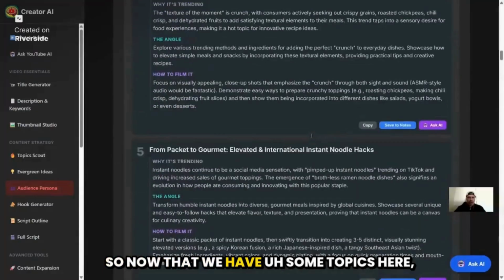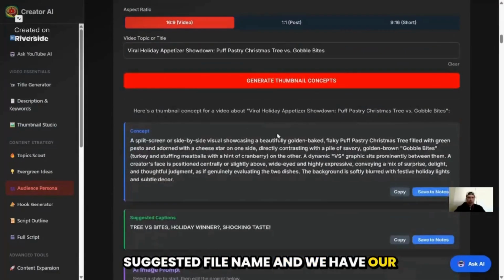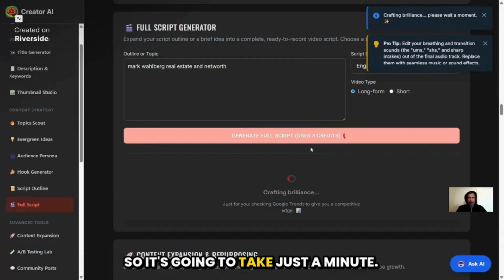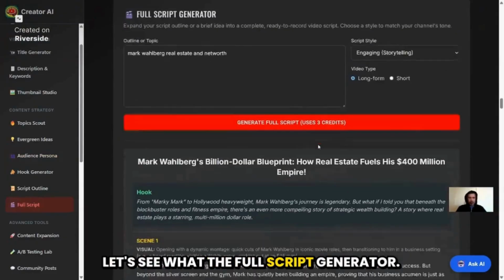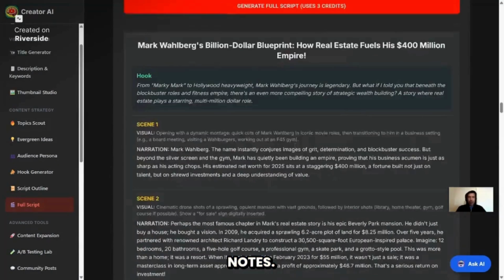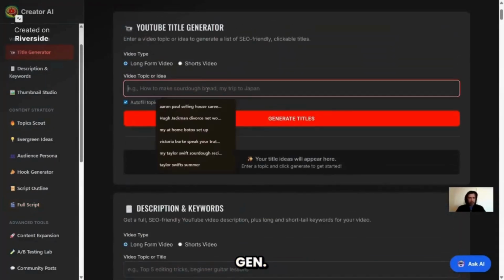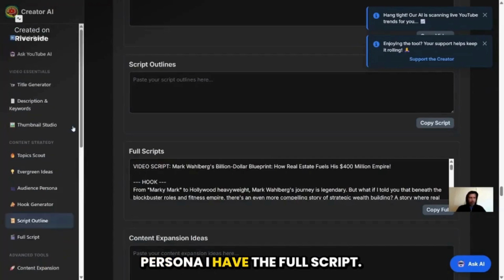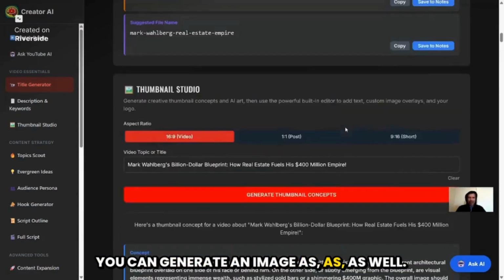Found on YouTube: My 2026 Video Growth System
Unlock the secrets to getting your YouTube videos discovered by millions! 🚀 In this video, I'll reveal my powerful strategy for optimizing content that ranks high on both YouTube and Google search, all thanks to the game-changing tool, youtubecreatorai.com. Ready to boost your visibility and attract more subscribers?

Discover exactly how I leverage AI-driven features from youtubecreatorai.com to streamline my SEO process. From conducting in-depth keyword research and crafting irresistible titles and descriptions to generating captivating thumbnails and understanding my ideal audience, this platform is a complete YouTube assistant. Learn how to implement top YouTube SEO best practices for 2025, including increasing watch time, improving audience retention with strategic hooks and chapters, and ensuring your videos appear prominently in search engine results. You'll see how easy it is to elevate your content and amplify your channel's growth. Try it for FREE and revolutionize your YouTube strategy today!

💬 Let me know your favorite YouTube SEO tip in the comments below!

💻 Try YouTube Creator AI for free at youtubecreatorai.com